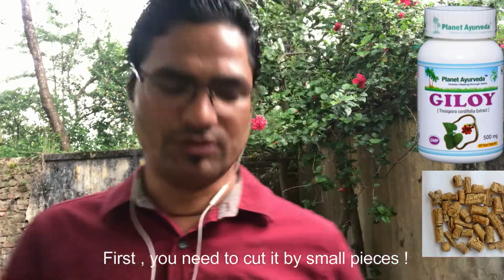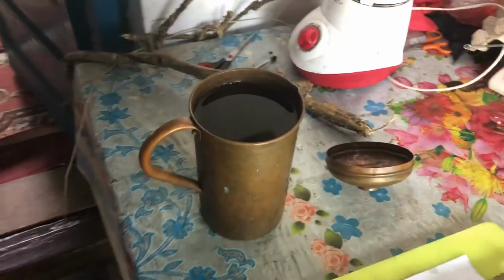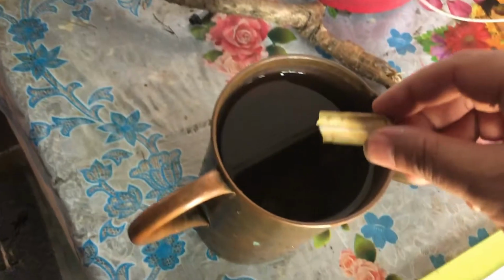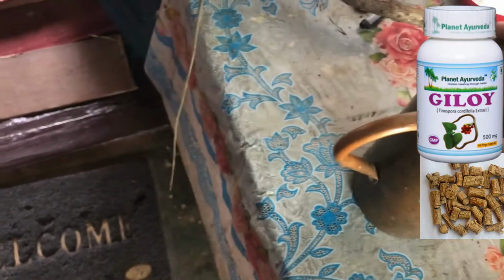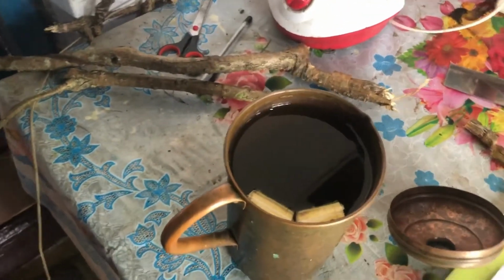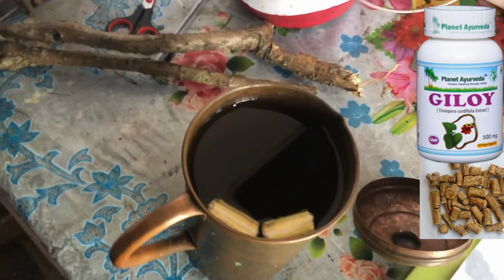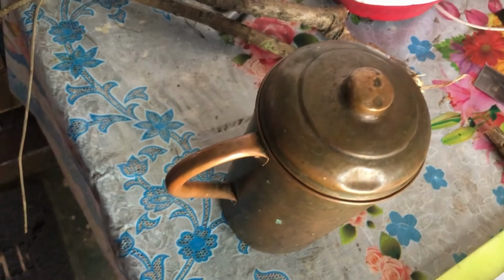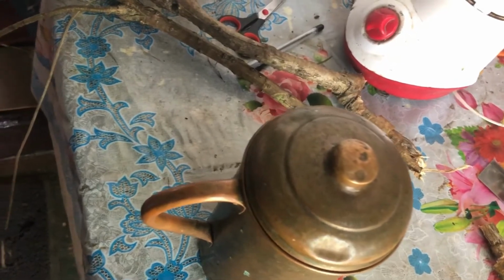How to use Gurjo | Amrita | Guduchi (Tinospora cordifolia) | Giloy ? गुर्जोको घरमा प्रयोग कसरि ?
The video was prepared and uploaded by Damodar Gaire, A. Professor, Tribhuvan Unversity (TU), Institue of Forestry (IOF), Nepal.